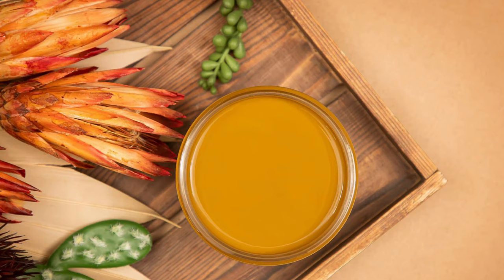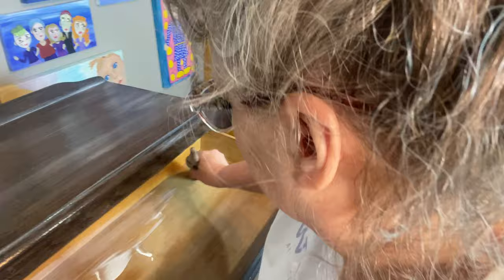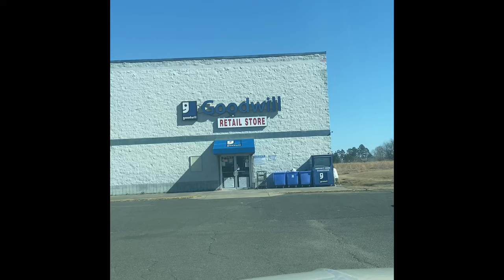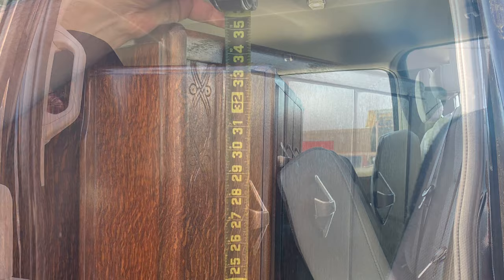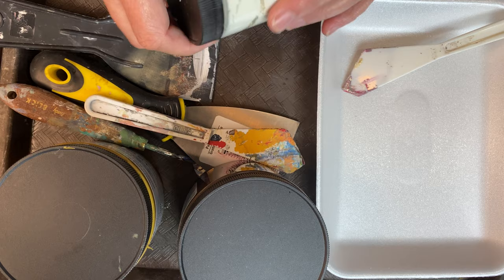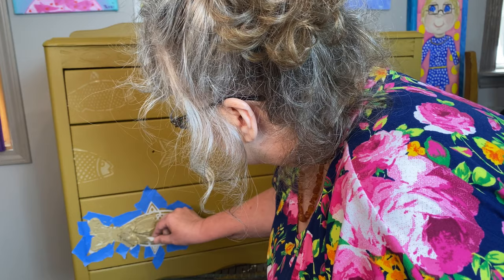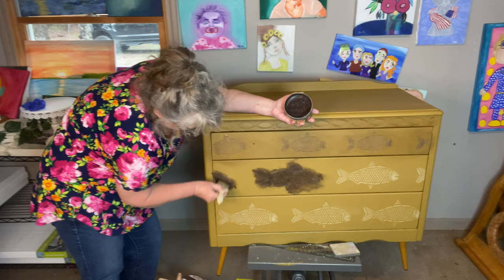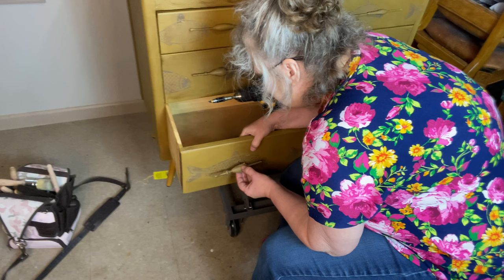Anthropologie DUPE Raised Stencil Fish Chest -High End Dupe Challenge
This Anthropologie DUPE Raised Stencil Fish Chest-High End Dupe Challenge was a lot of fun!

Clara Baker @Know Can Do is the host of this high-end Dupe Challenge, and our only rule was to find a high-end piece, and duplicate it! I LOVE the Anthropologie piece that I chose to dupe, and hope that you love the results of my piece, as much as I did!

I used Silk All-in-One paint in Mojave, from the new Desert Collection, as well as Silk Umber, Dixie Belle Mud, and Best Dang Wax in Brown. (all available on my

Many thanks to my family for their help on this one, including my husband, and my daughter, Candi, who cut out the fish for the raised stencil, and my granddaughters for helping me to paint and repurpose the fishing bobbers as hardware!
I used Dixie Belle Slick Stick on the bobbers, as well as BOSS and White Lightning on the dresser. (also available on my website)

Make sure and check out all of the other fun projects from this challenge on the Know Can Do playlist!

@Dixie Belle Paint Company